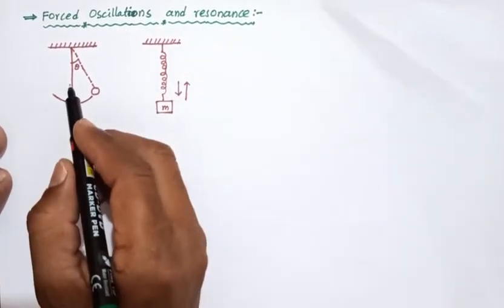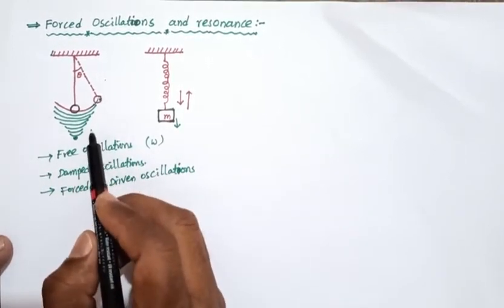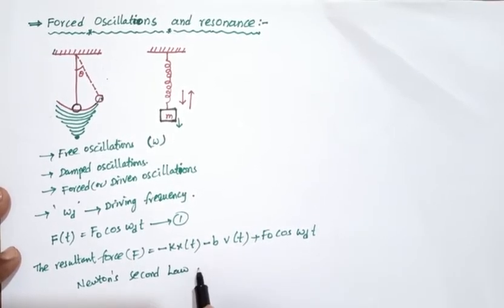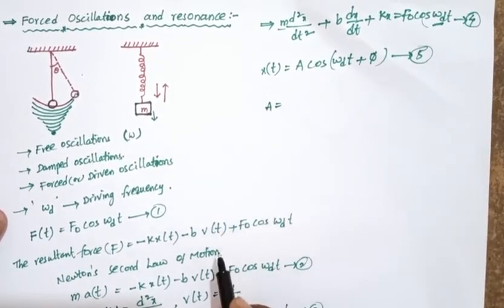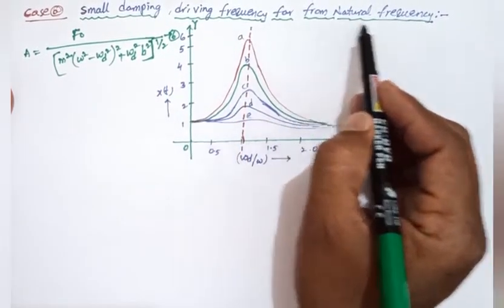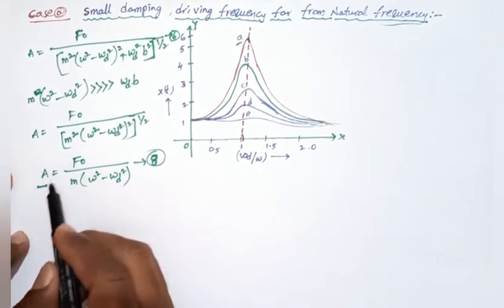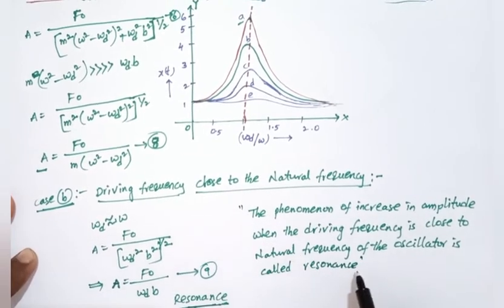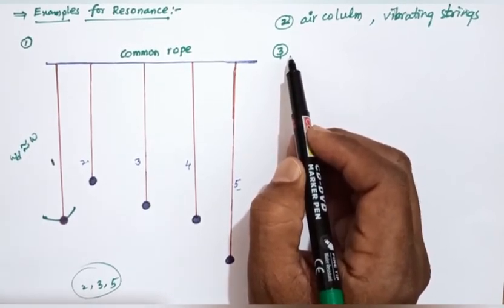Forced Oscillations and Resonance